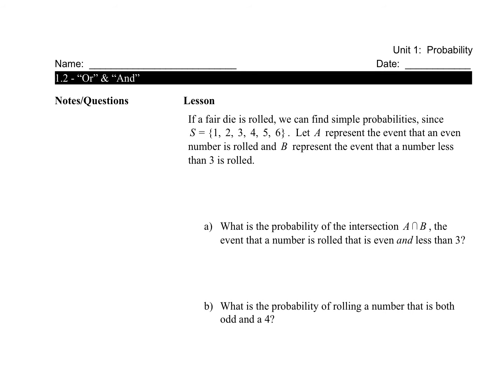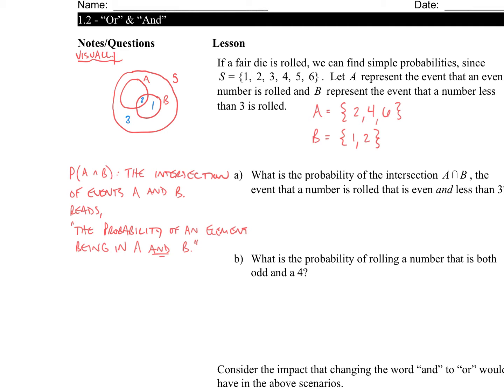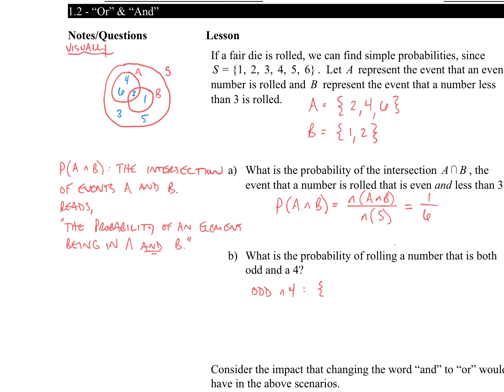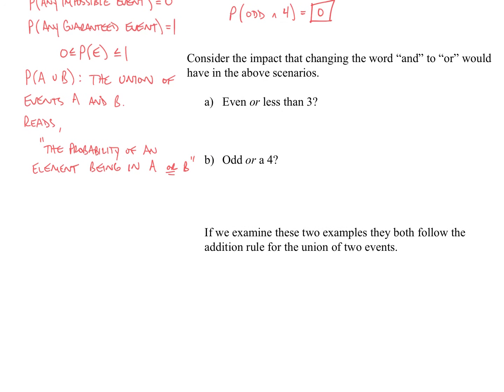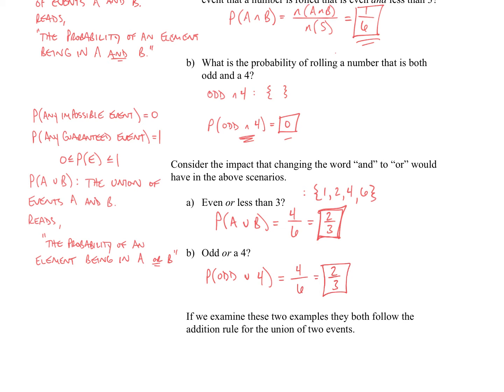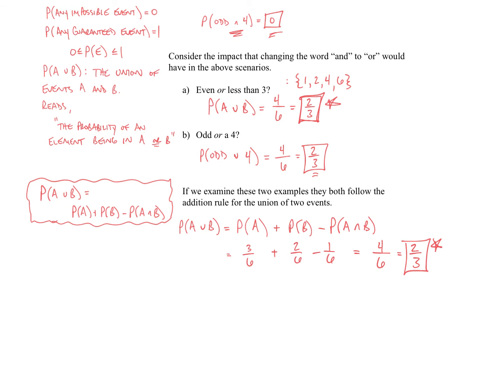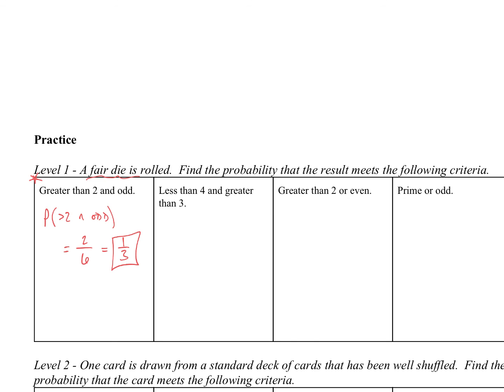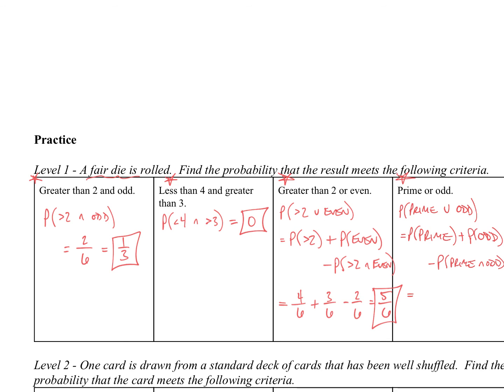Or & And Notes